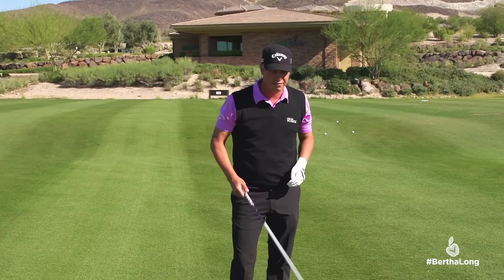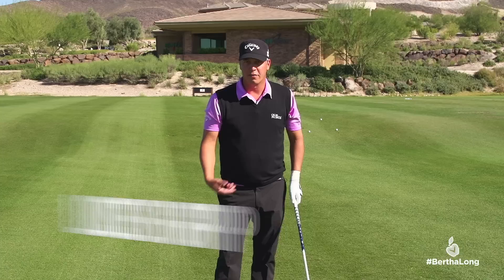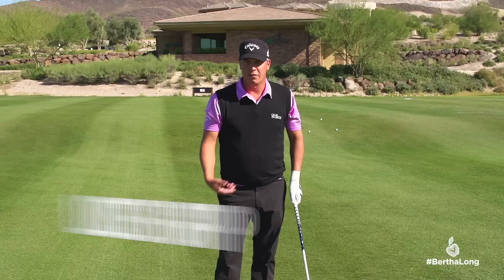Driver Distance Tip with Freddie Jacobson - Get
Freddie Jacobson shows you how to hit the ball farther with Big Bertha. Loosen the grip, keep the arms relaxed and get a little more weight on your right side.